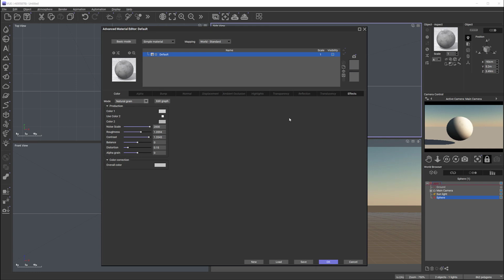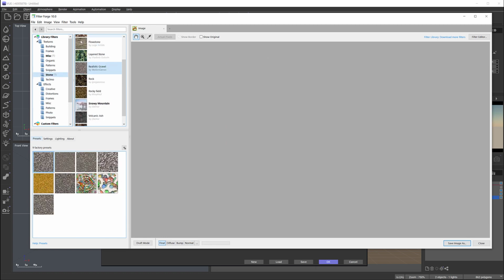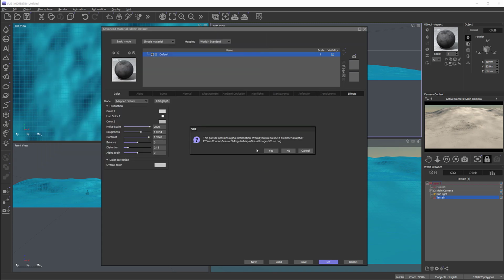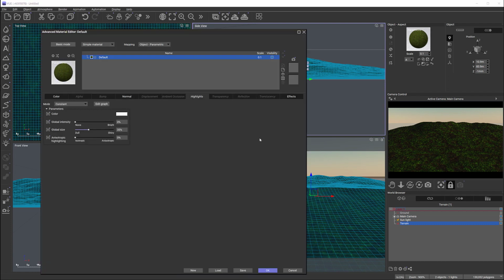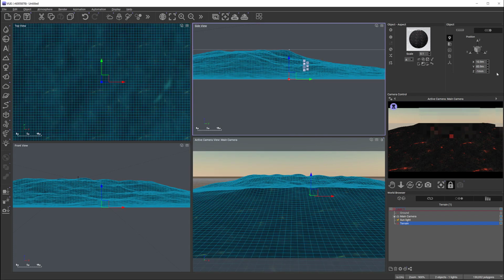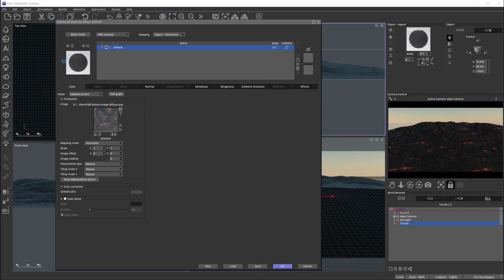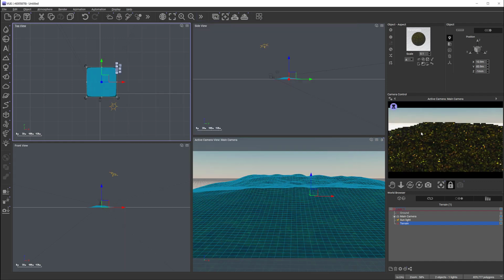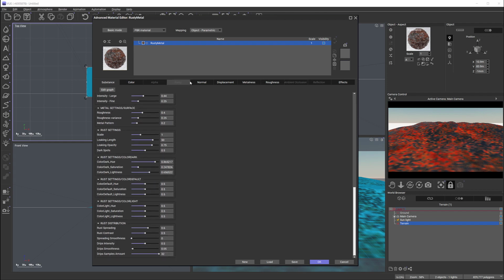introduction to material editor in Vue. Image based PBR materials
In this video, we are looking closer at Image-based materials, PBR materials, and Substance materials.

What do I use:
24-70 mm lens (everyday use)

3D Art essentials